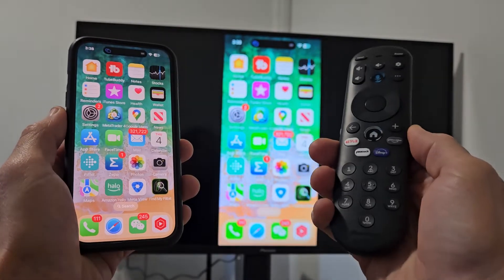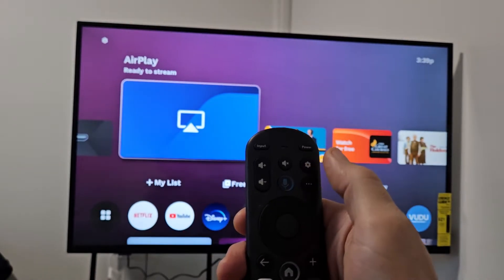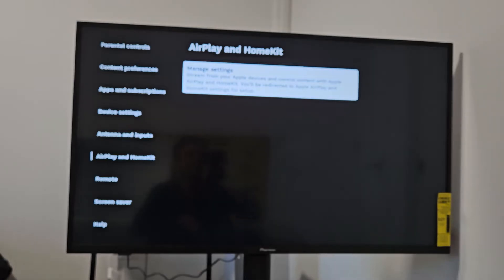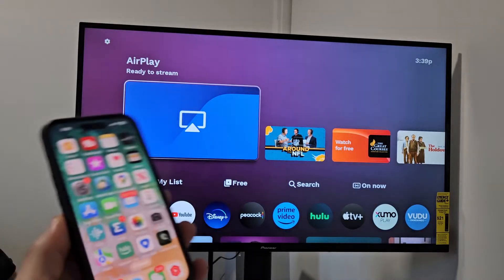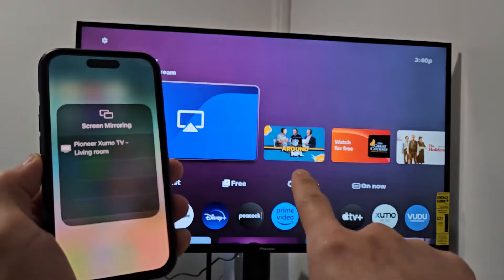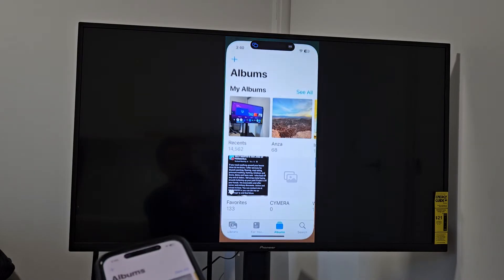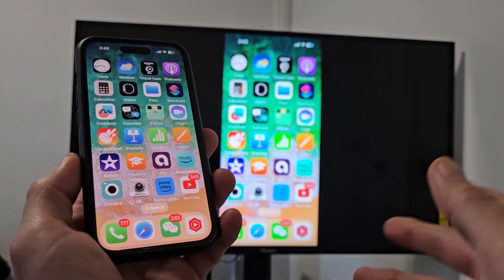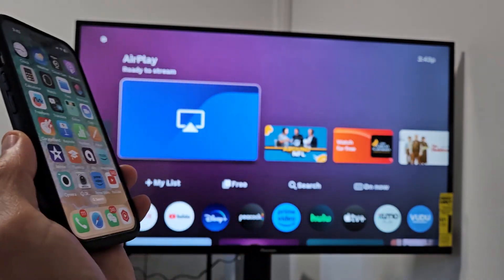Pioneer 4K Smart Xumo TV: How to AirPlay iPhones & iPads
I show you how to AirPlay (screen mirror) Apple iPhones & iPads directly to a Pioneer 4K smart Xumo TV. Note for AirPlay the connection is going through your wifi network so both iPhone and TV need to be on same Wifi network.

My TV model is PN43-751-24U, but should also work with model PN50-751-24U, PN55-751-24U and  PN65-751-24U. I  hope this helps.